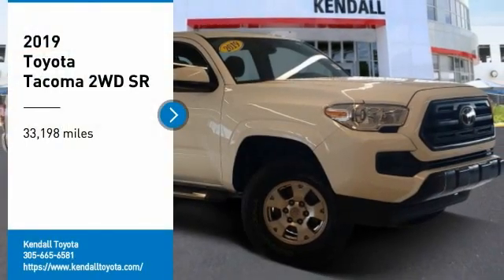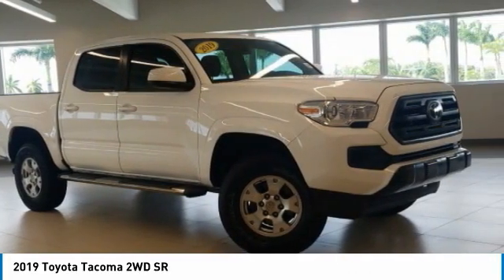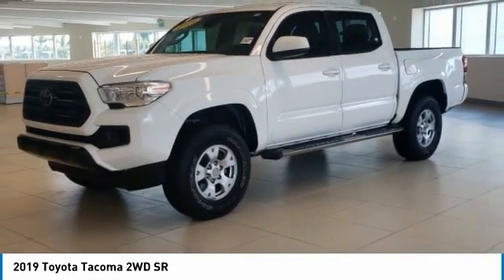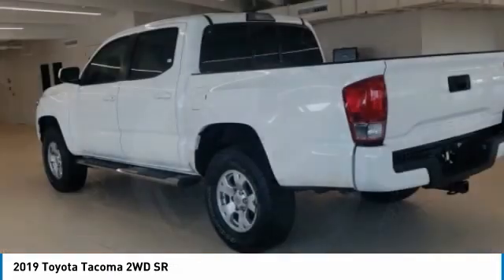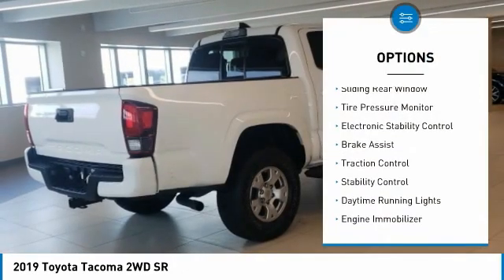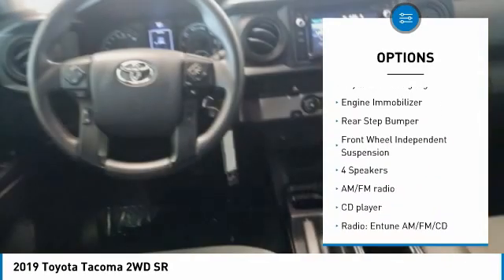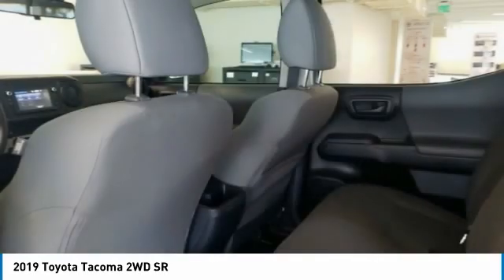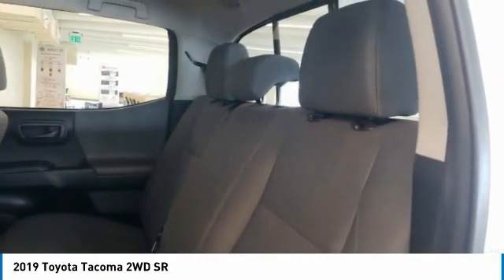2019 Toyota Tacoma 2WD T32352A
2019 Toyota Tacoma 2WD SR

Kendall Toyota
10943 S Dixie Hwy

This Tacoma is located at Kendall Toyota in Miami on 10943 South Dixie Hwy. Simple paperless financing makes buying a car easier than ever: Click and drive. Take home delivery or curbside pickup. We have low interest finance programs to help you save money and make buying a new car affordable. Please ask us for details. This Toyota Truck is priced to sell at 28251. Priced below KBB Fair Purchase Price! Odometer is 6785 miles below market average!ABS brakes, Active Cruise Control, All Routine Maintenance Up to Date, Best Color Combination, Bluetooth, Contact us direct to for more details about this Toyota Tacoma. Open 7 days., Electronic Stability Control, Great First Car!, Illuminated entry, Includes the Remainder of the Factory Warranty, Iphone, droid and navigation compatible, Looks Fantastic, Low Payments!, Low tire pressure warning, Manager's Special!, Must See!, Rare Find!, Rear Back Up Camera, Runs Great!, Touchscreen, Traction control, Why Buy New-Save Money!!, Won't Last Hurry Up!. Clean CARFAX.White 2019 Toyota Tacoma SR RWDAwards:* 2019 KBB.com Best Resale Value Awards * 2019 KBB.com Brand Image Awards